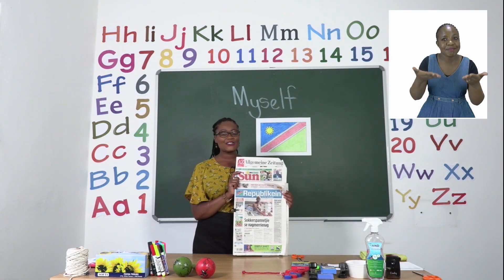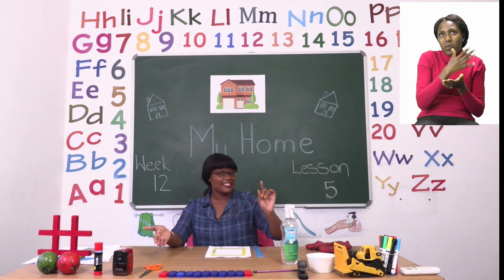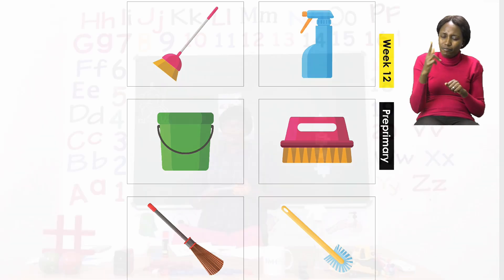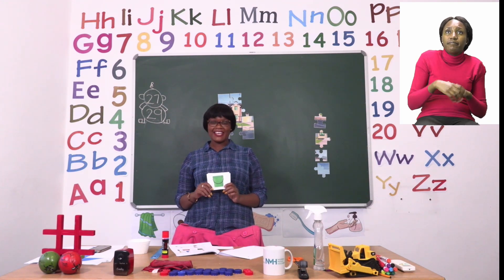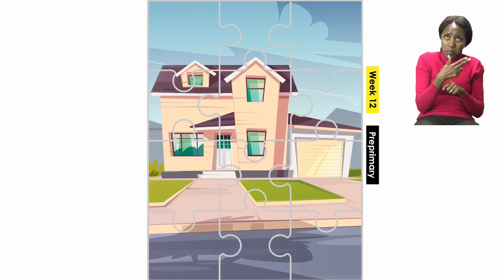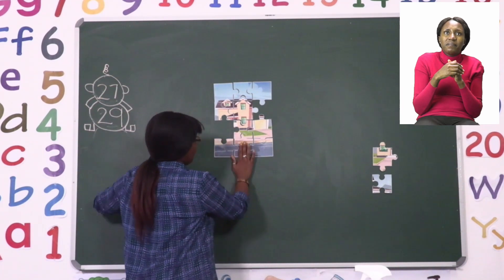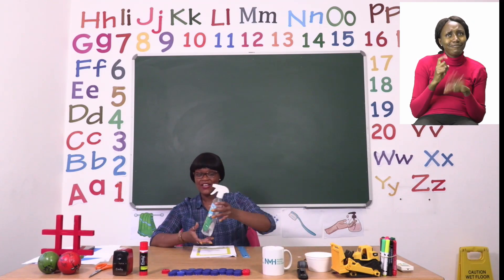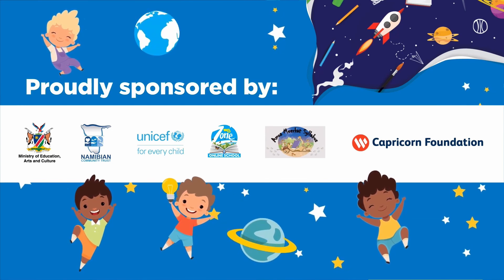My Zone Online School 2021 Grade 0 Week 12 Lesson 5 Picture Card Game